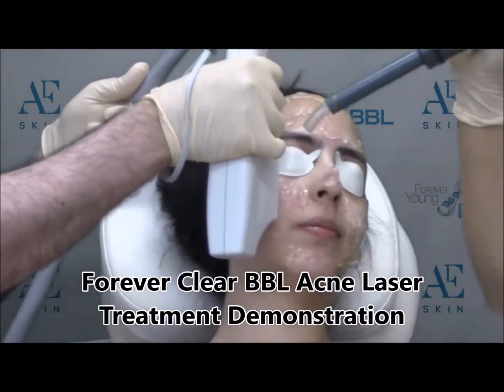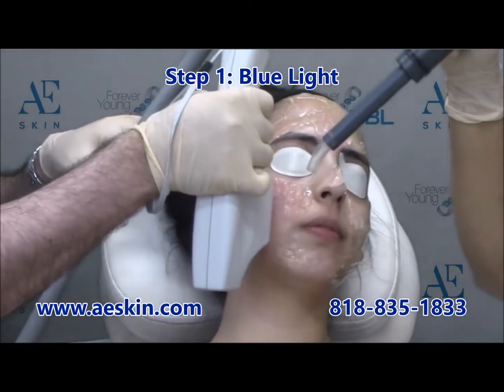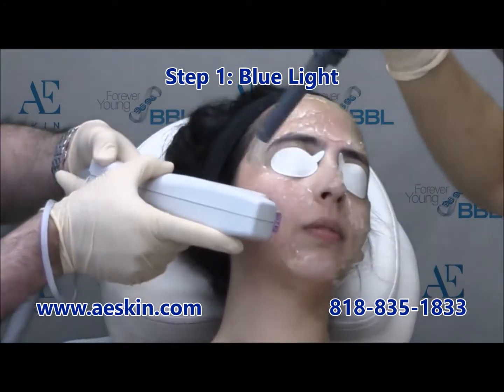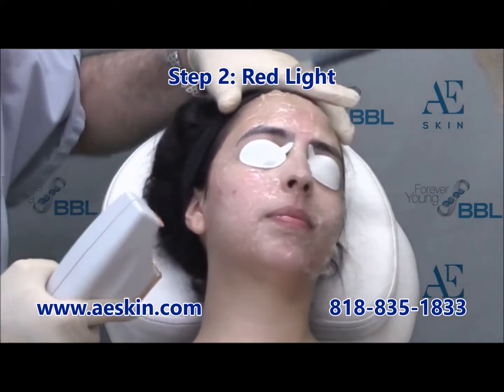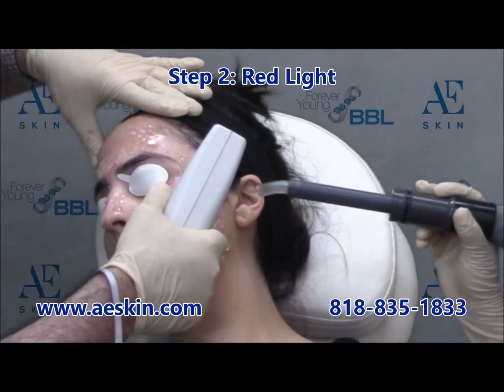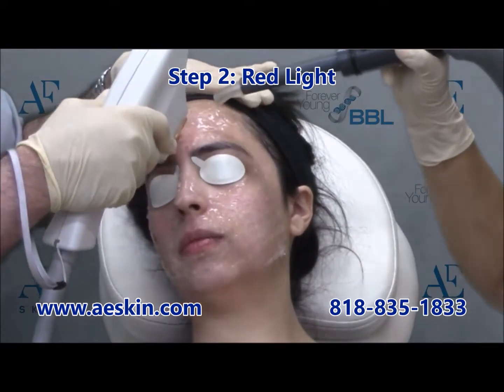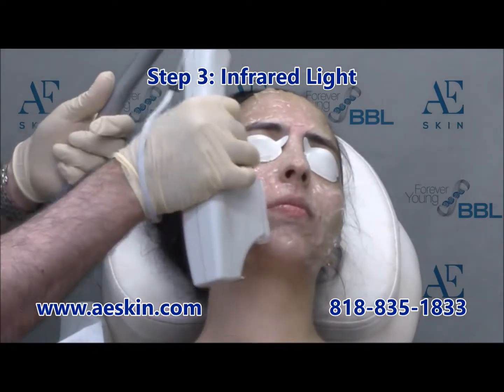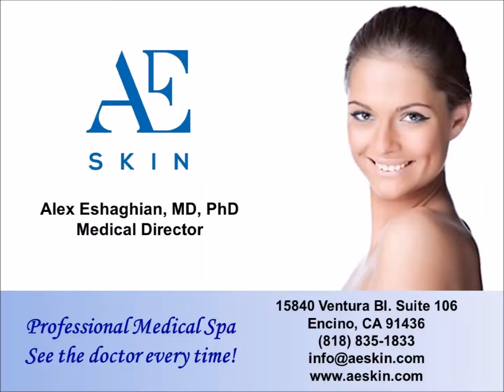Forever Clear BBL Acne Laser Treatment 1 - Encino, CA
Forever Clear BBL Acne Laser Treatment Demonstration 1

Acne is a common concern and treatment can be challenging. Many people try just about everything without improvement. The Forever Clear BBL Acne Laser Treatment uses multiple colors of light to treat acne without topical creams or oral medications with side effects.
The Forever Clear BBL Acne Laser Treatment consists of three steps.
The first step uses blue light to target the acne-causing bacteria in the skin.
The second step uses red light to treat redness and dark spots associated with acne breakouts. In this step a small adaptor is used to target the individual spots.
The third step uses gentle micro-pulses of infrared light to gently heat up the skin using an in-motion technique. This stimulates the natural healing process, decreases oil production, and stimulates collagen production which improves enlarged pores.
The entire treatment takes about 15 minutes. There is no recovery time after the treatment. Most people resume their normal activities right away. An initial series of six to eight treatments is recommended every one to two weeks. After that, one maintenance treatment is done every six to twelve weeks.